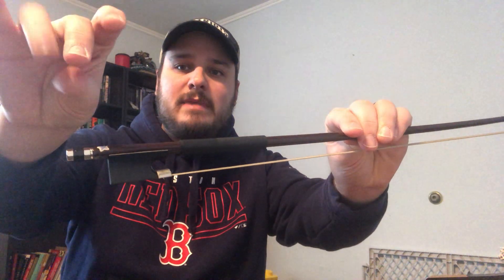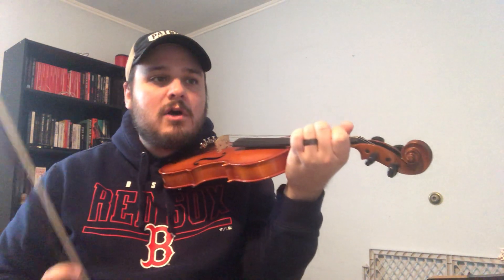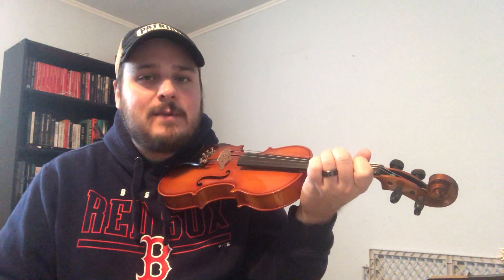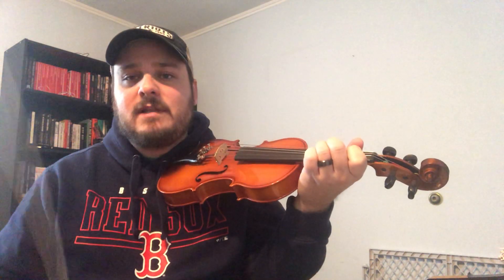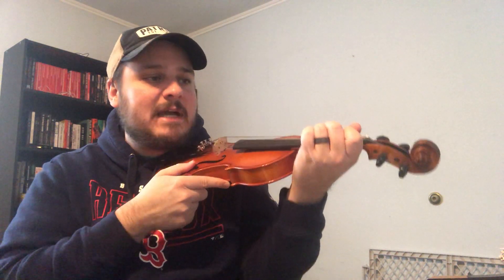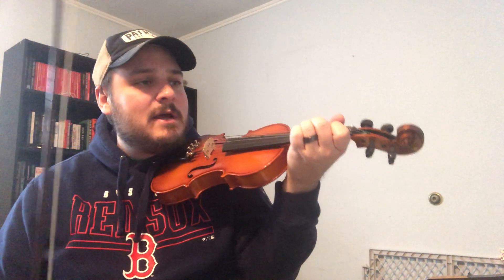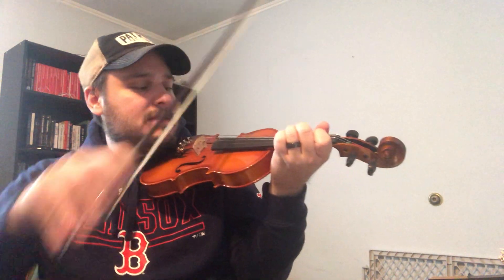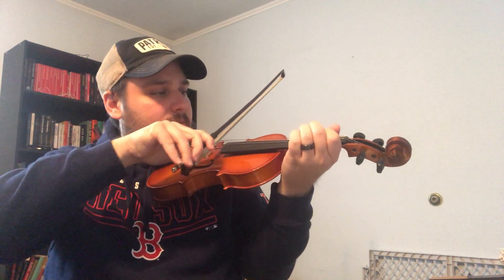Violins - April 3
Focus on p. 18 and some examples to review